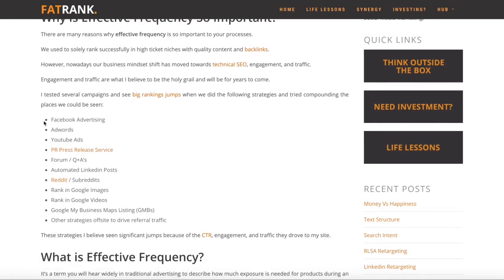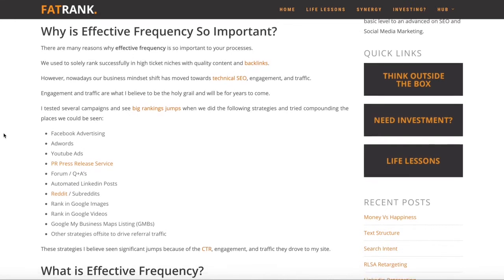What Is Effective Frequency? | FatRank Blog Breakdown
Effective Frequency is a term often used in the advertising industry incredibly often, however it's surprising to know how many people don't actually know much about it. So, what is Effective Frequency? In this video, Dan narrates through one of our most popular blogs and why it's important to know the term effective frequency.

This video is apart of a new series developed on this channel called "FatRank Blog Breakdown", where we look at some of our most popular and interesting blogs and break them down into digestible small videos for your viewing pleasure.

For anymore interesting blog post and/or you want to learn more about the company then please check out our